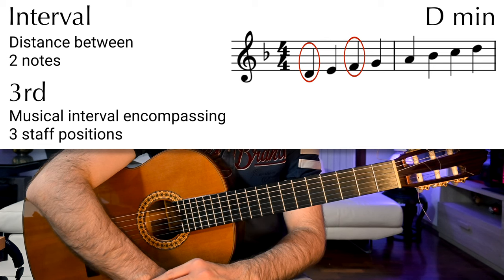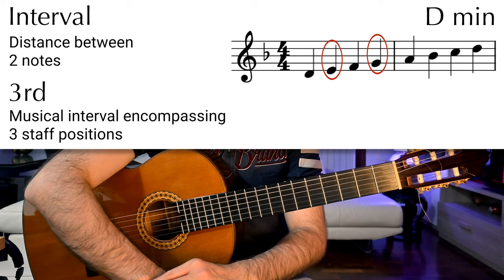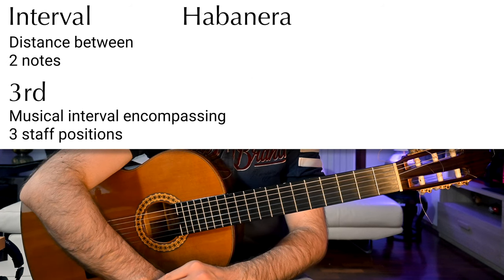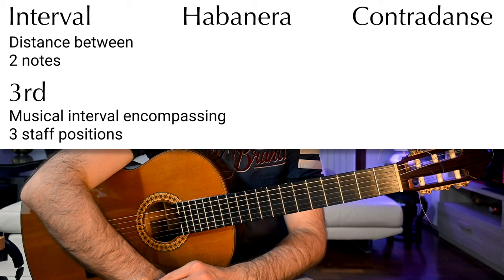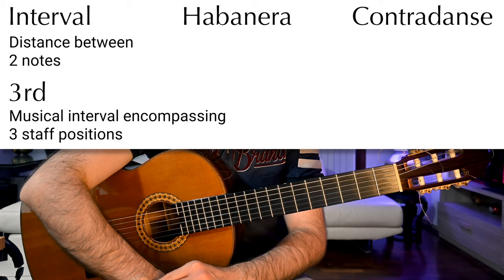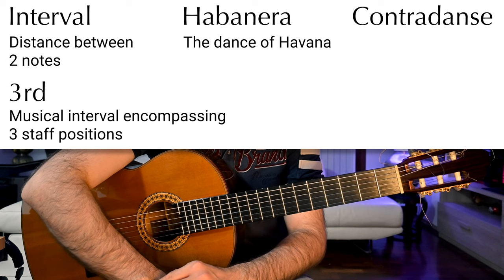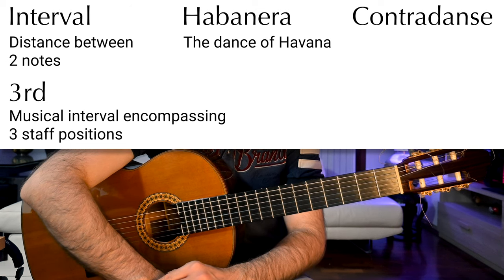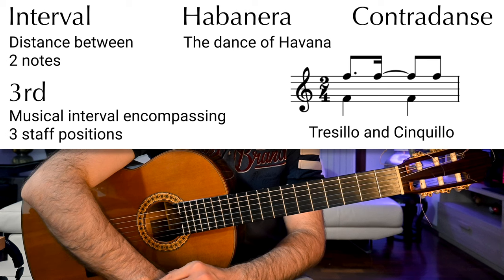Guitar Tutorial - Una Pena (Habanera) by L. V. Gascón - Etude on 3rd and 6th intervals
In this video we'll learn an interesting etude in the style of Habanera. I'll introduce the genre, typical of Cuba and made famous all over the world by Georges Bizet with the aria "L'amour est un oiseau rebelle" from the Carmen opera.

The etude is taken from Vol. 2 of the Guitar Method written by León Vicente Gascón and it's lesson 17. It's great to learn 3rd and 6th intervals and can be used in conjunction with usual scales. The level is late beginner/early intermediate and is suitable for 3rd years students.

I provide tabs and score in the video.

0:00 Intro
0:31 Listening
1:43 Hints of music theory (3rd intervals)
2:19 The Habanera
3:18 Learning
10:17 Ending